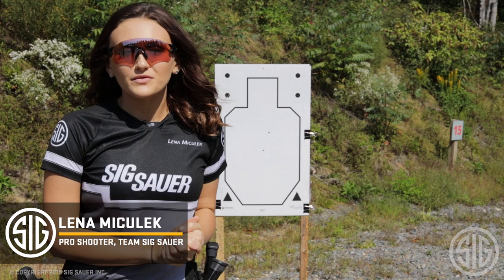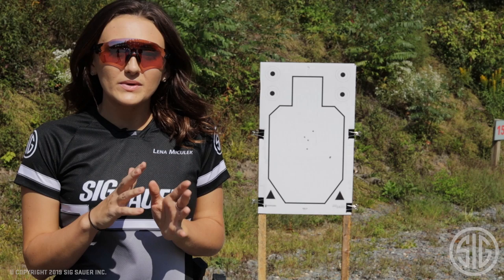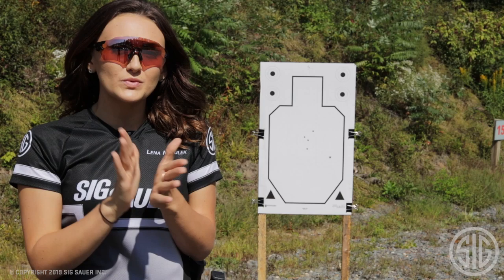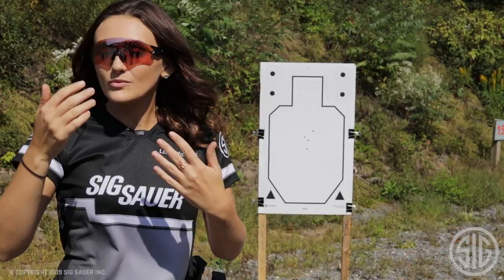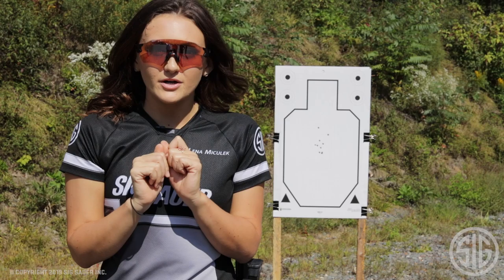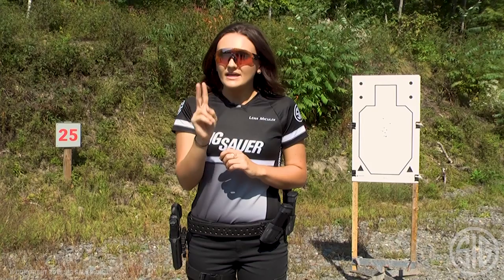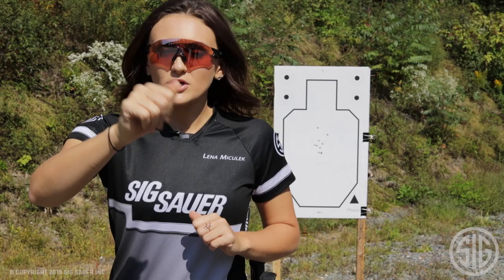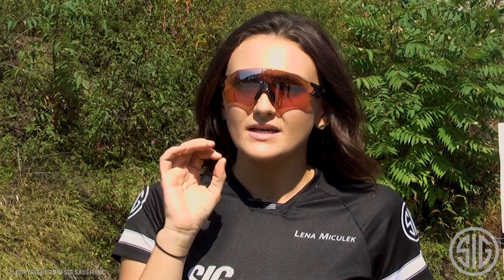P320 Training Tips: Low Round Count Pistol Drill with Lena Miculek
Team SIG Pro Shooter, Lena Miculek, demonstrates a 3-round pistol drill with a target transition using her P320.